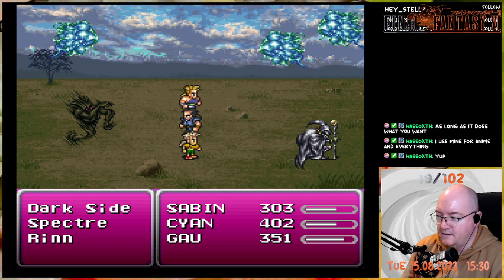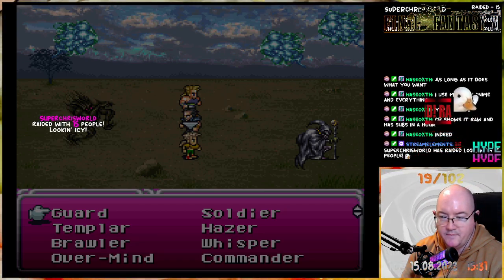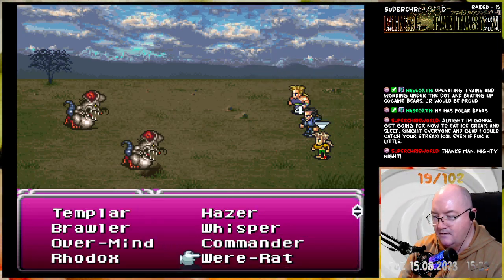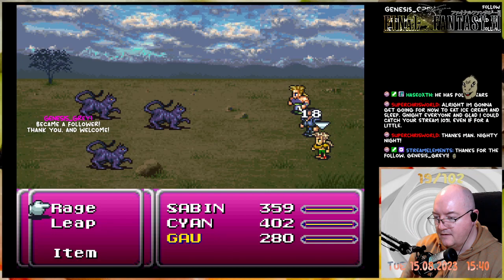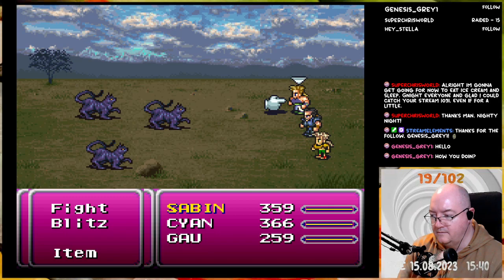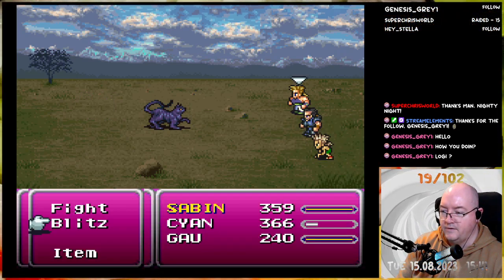Final Fantasy III - 23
lo9i plays "Final Fantasy III". Part of stream 0247 (15/08/23).
Played under RetroArch, Snes9x core. Retro Achievements (Hardcore) are on.